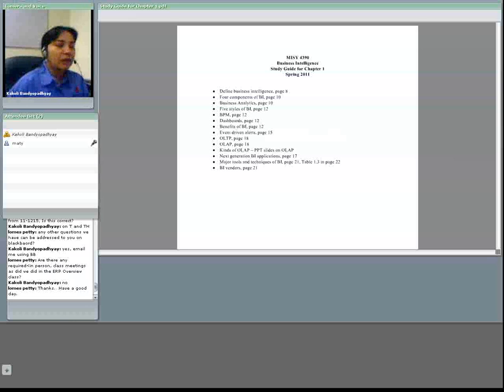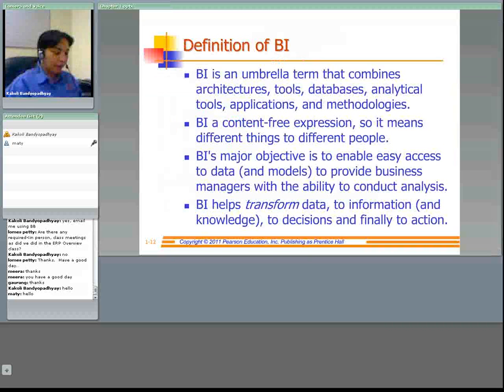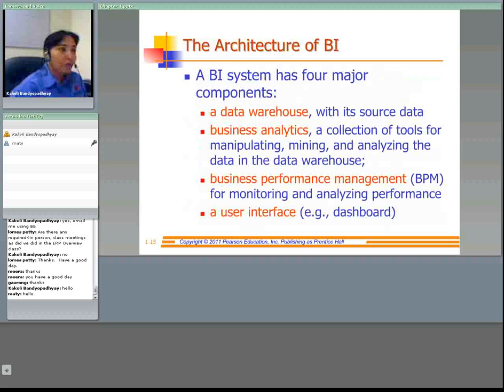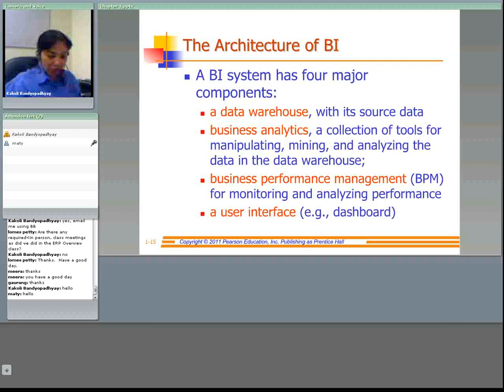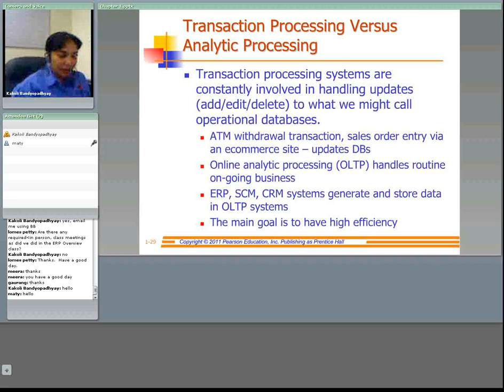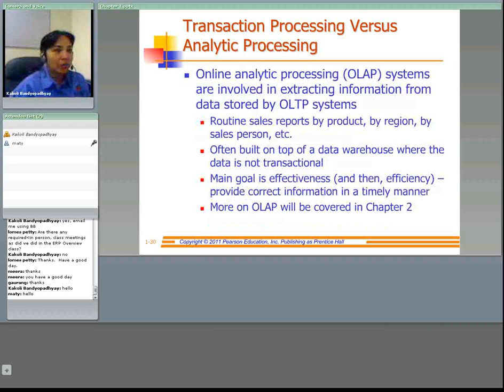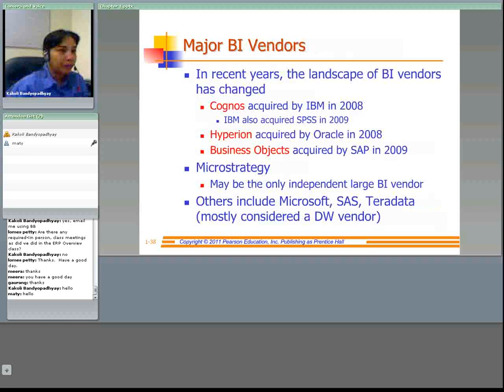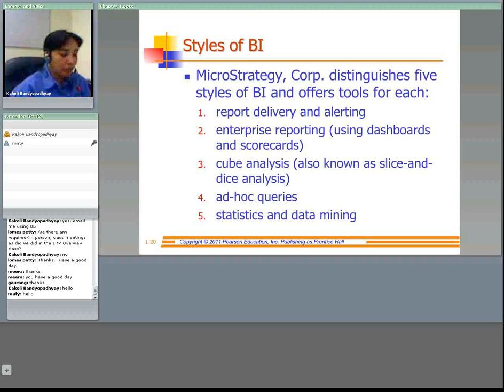Misy 4390 Chapter 1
Lecture on Chapter 1 for MISY 4390